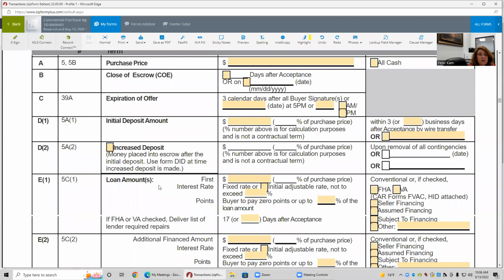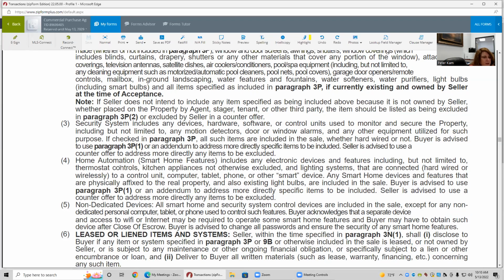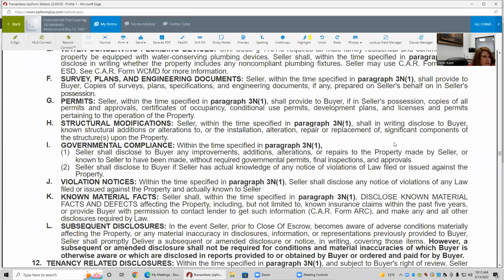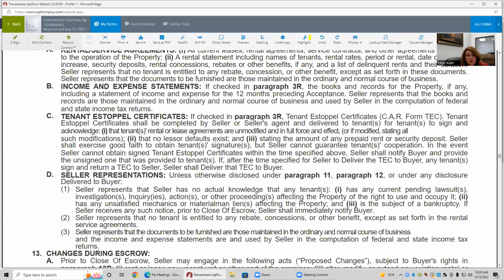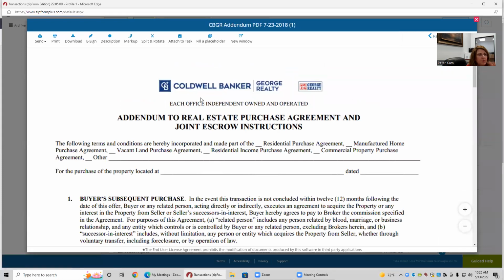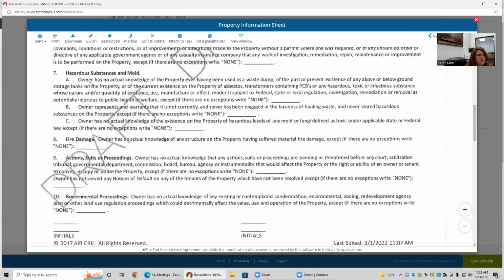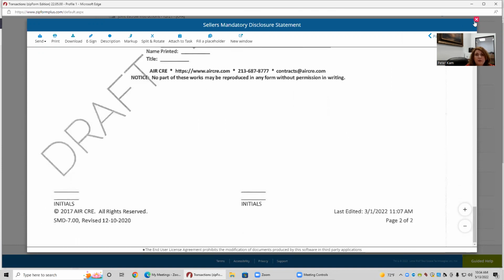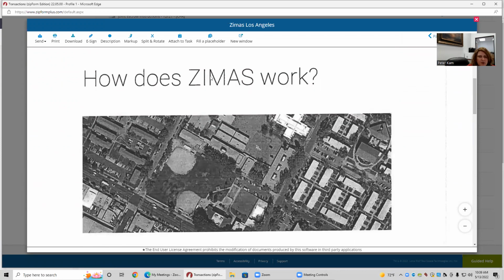Highlights of the Commercial Purchase Agreement